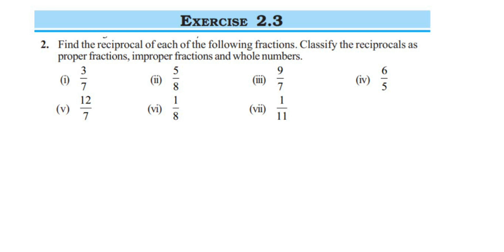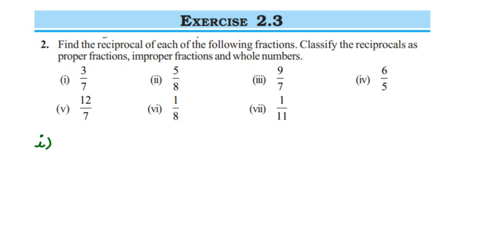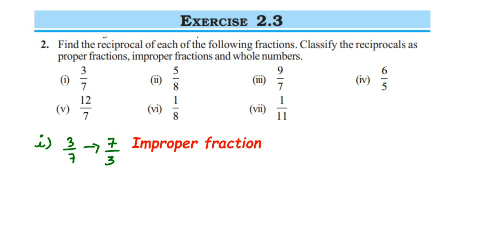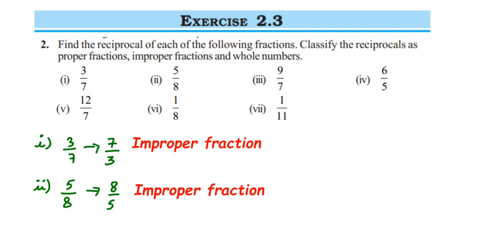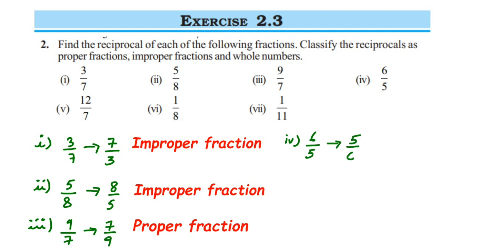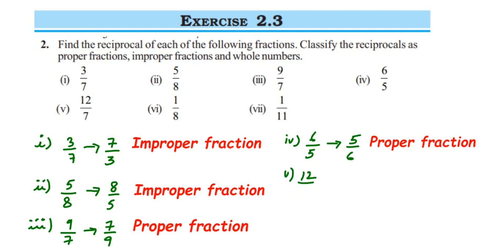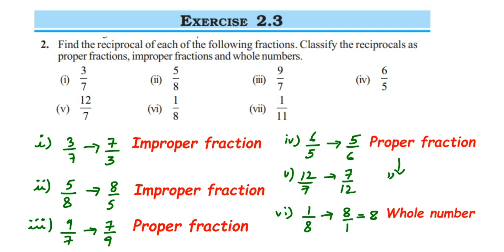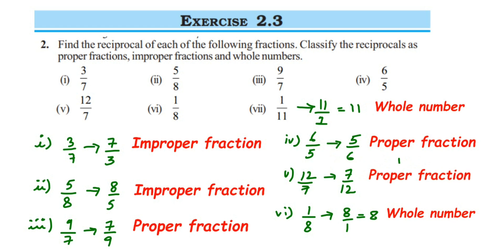2q ex 2.3 fraction and decimal class 7 maths.fund the reciprocal of a)3/7 b)5/8 c)9/7 d)6/5 e)12/7